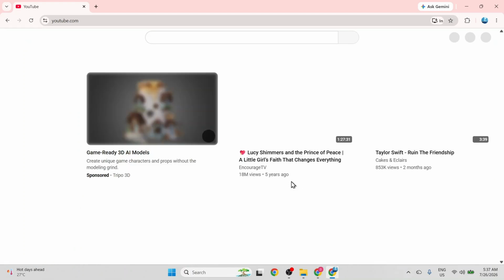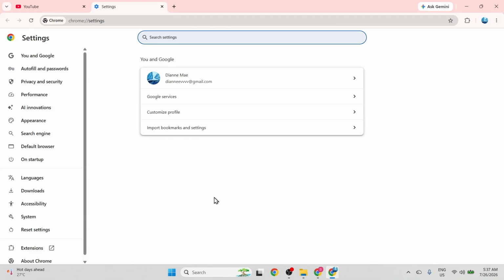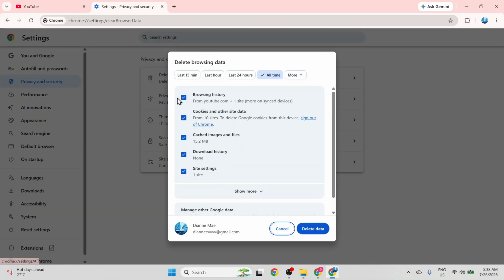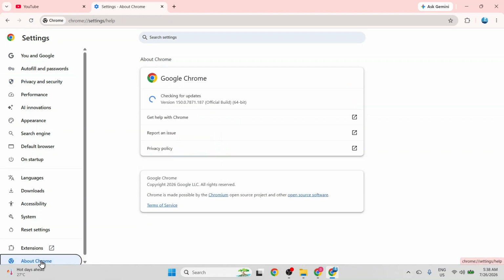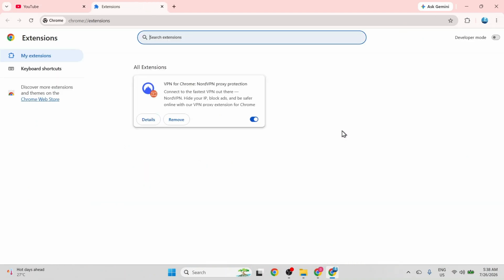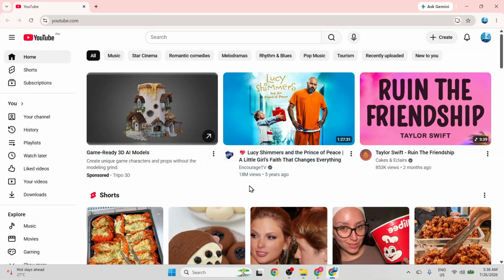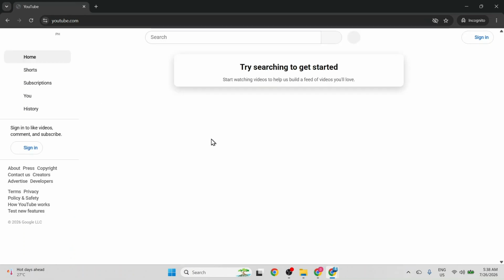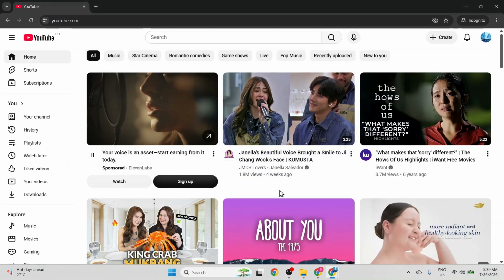How To Fix This Youtube Version Is Obsolete Switch To Youtube.Com